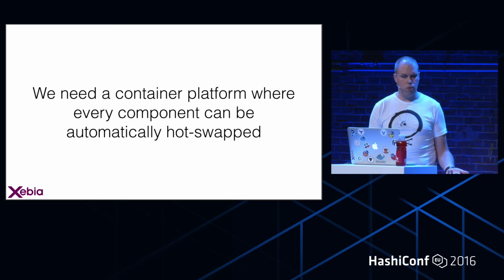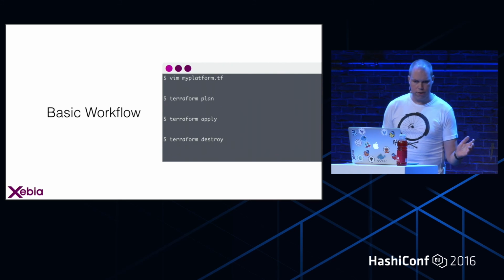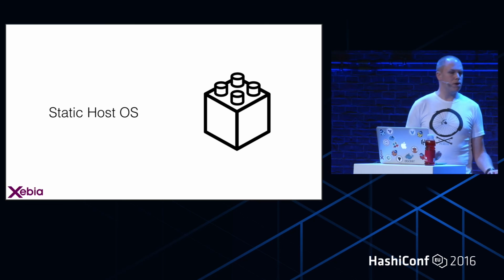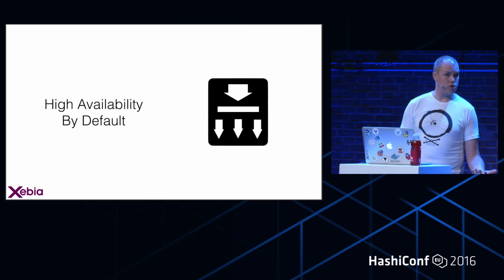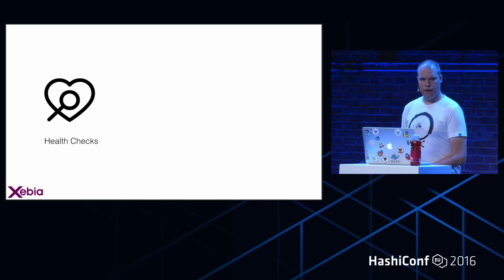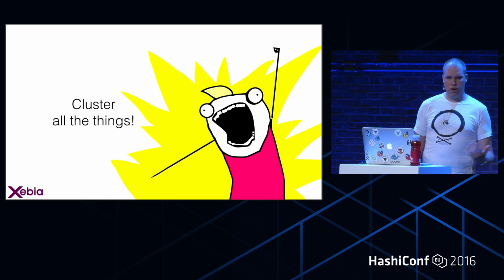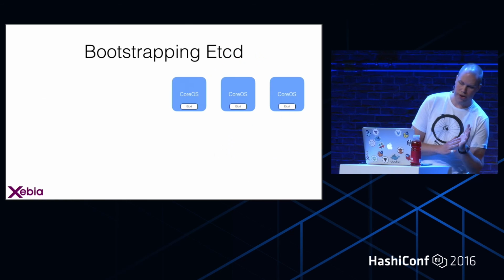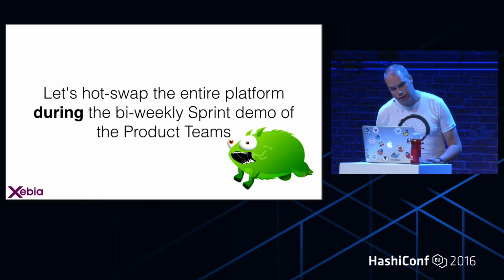How to Hot-Swap Your Container Platform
Traditionally, operations is all about 'uptime'. And while the shift towards immutable infrastructure changed the way we value uptime for a single server, the importance of 'uptime' on a application or service level is unchanged. Downtime is not an option.
In this talk I will show how we built a container platform that can be completely replaced without any downtime using CoreOS, Consul and Terraform.

Benny Cornelissen is an Infrastructure Architect at Xebia. He has a passion for automating datacenters, building platforms, and wrestling pre-1.0 software. His like AFK involves cycling, guitar playing, Belgian beer, and speed skating (not necessarily in that order). --